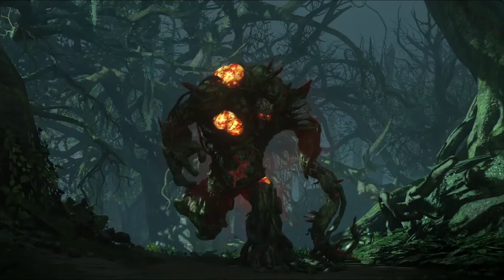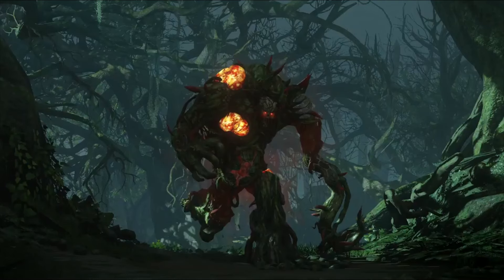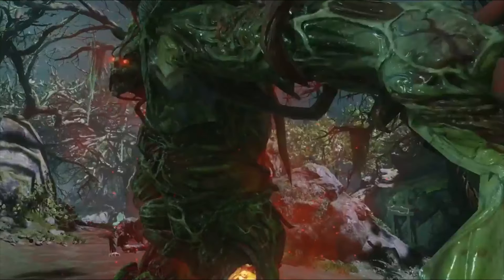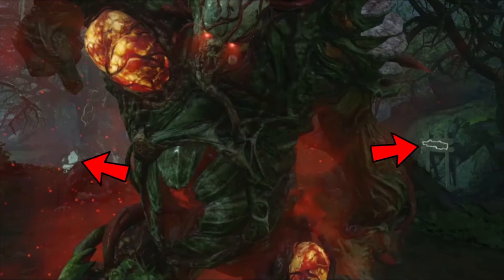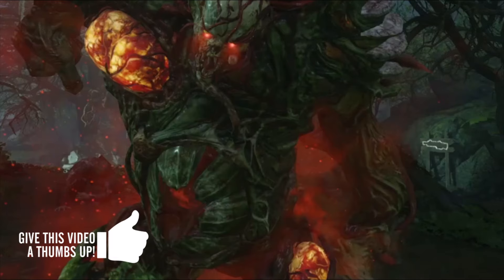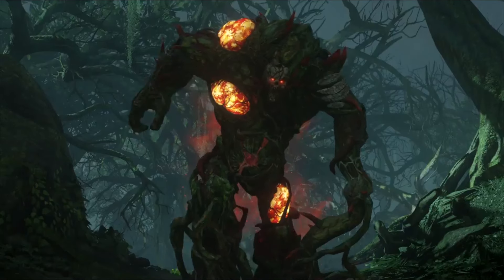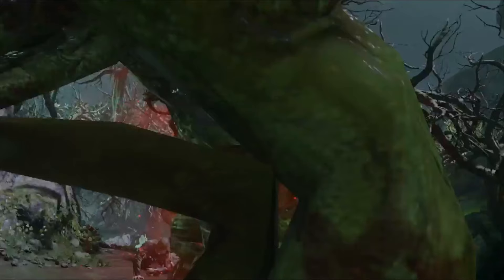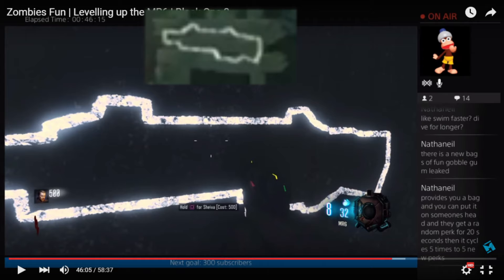Starting Room in Zetsubou No Shima Trailer! Quick Revive and Sheiva In Shot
I stumbled across what is almost certainly the area of the start room for our characters in Zetsubou No Shima

Hey guys how’s it going? My name is Majerecarn and today we are going to be looking at a few frames right at the end of the Zetsubou No Shima trailer to determine where the starting room will be.

Now this isn’t the clearest as the trailer has fast cuts on it but slowed down you can sorta get an idea of the area we might be starting out in. If you go to the very end of the trailer, where the Thrasher is, pausing the video and going frame by frame you can see in the background is the Sheiva and the Quick Revive machine

To me this doesn’t look like what everybody else was speculating about being washed ashore, however like I said because this trailer had fast paced cuts it’s hard to get an idea of the whole area where the Thrasher is in at that time, for instance we only see this area from this one perspective, but if the character was to turn around, there may be a shore right behind him so that’s still very much a possibility.

Now I will also say I cannot confirmed if that is definitely the Quick Revive machine as it could just be lighting on some rocks but I’m just going to say that it is because in every starting room we have had so far we get the Sheiva and RK5 as the weapons (hence the Sheiva behind the Thrasher) and we’ve also had the Quick Revive with the exception of The Giant.

Although saying that it could just be lighting on a rock is odd because just looking at it you can tell that it looks a little out of place for the setting of an overgrown jungle on an island.

Anyway that’s all from me guys thank you for watching, if you liked the video please make sure to leave a like rating and comment down below, subscribe for more zombies content and as always, I’ll see you next time
Peace out

Thanks!